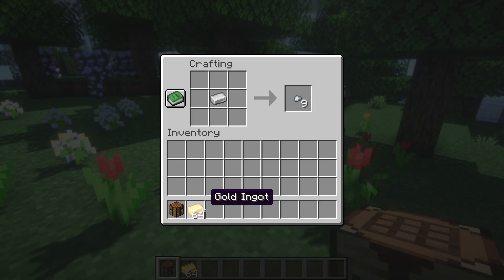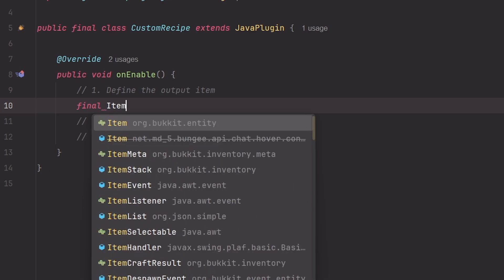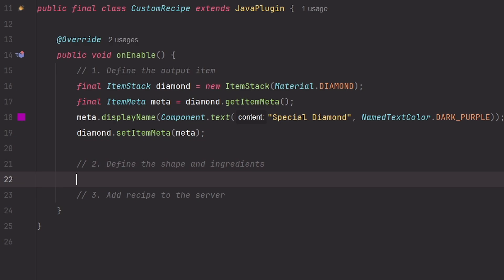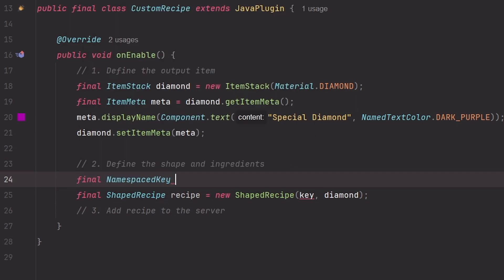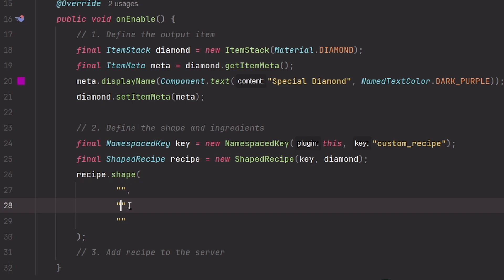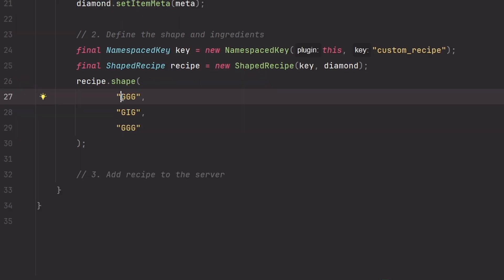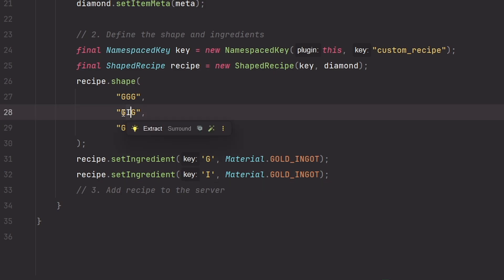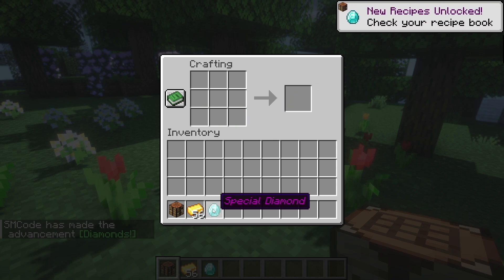Code custom crafting recipes in Minecraft | 1.21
In this video I will show you how you can add custom crafting recipes to your Minecraft server programatically.

The IDE used in all my videos is IntelliJ Ultimate, along with the "Material UI" and "Atom Material Icons" extension. The theme I use is called "Monokai Pro"  I also use the "Minercraft Development" extension.

I make advanced speed coding tutorial videos for Minecraft servers (Spigot and PaperMC) If you want to suggest a plugin for me to code in the next video, let me know in the comments.